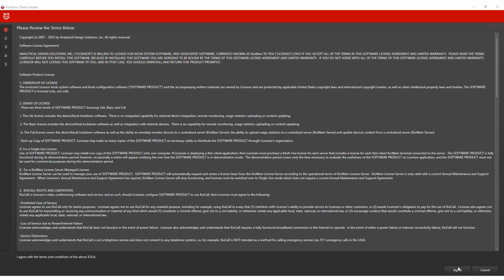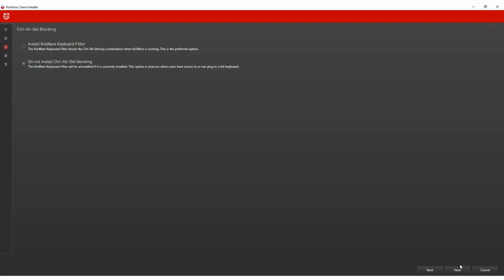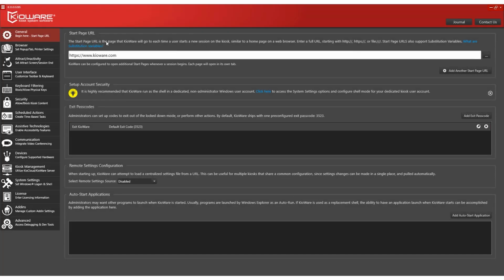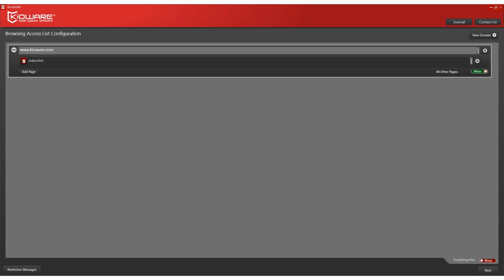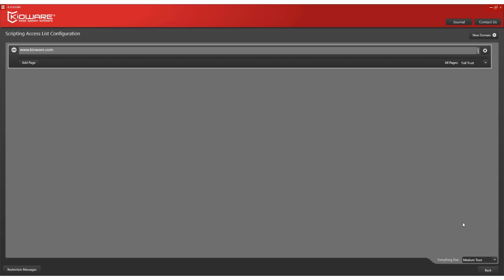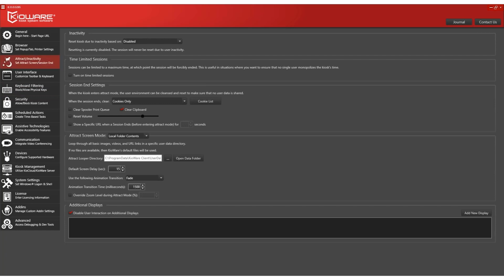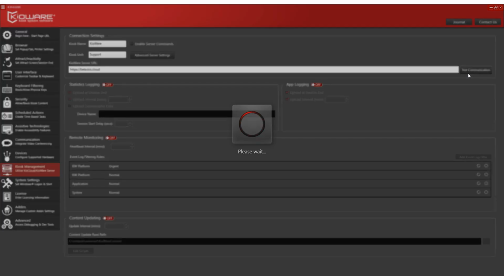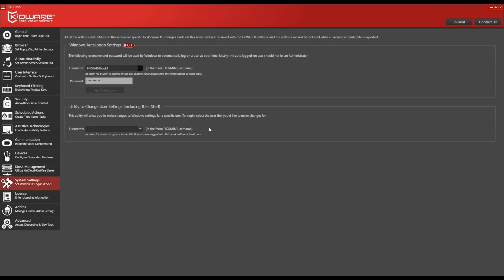KioWare for Windows | Basic Setup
In this episode of KioWare University, we break down the steps to a fully secured and autonomous Windows kiosk environment, and how to leverage KioWare Server for remote monitoring capabilities.